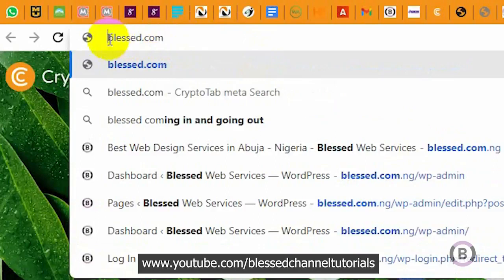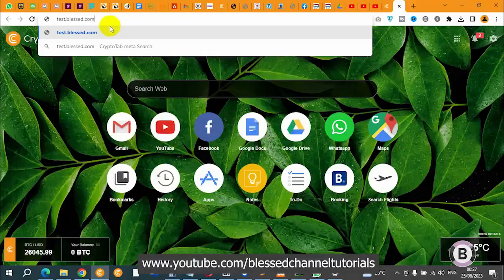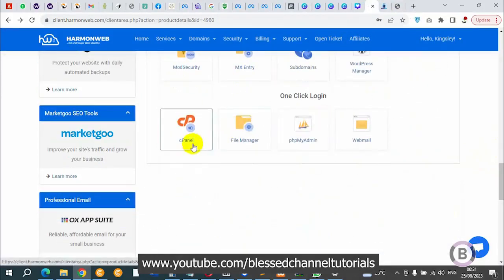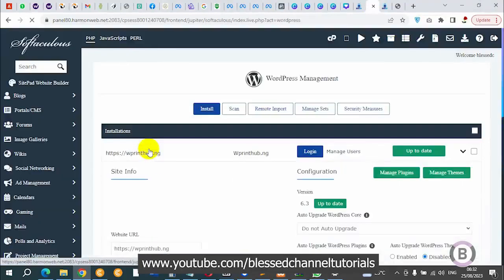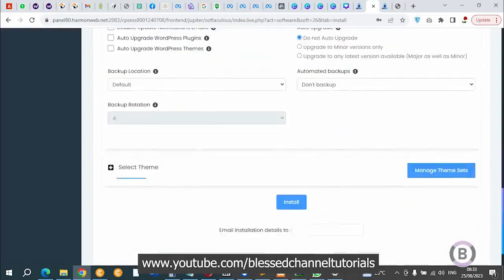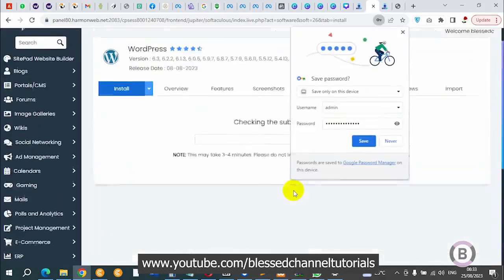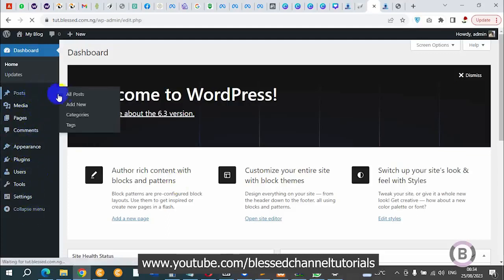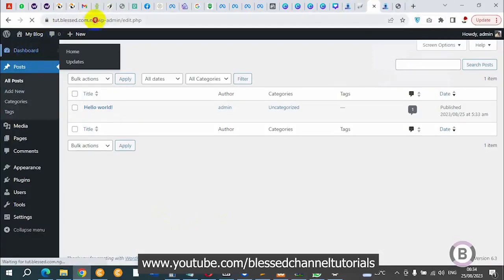How to Create a Subdomain on cPanel and Install WordPress in 2023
In this video, I will show you how to create a subdomain in cPanel and how to install WordPress on the subdomain.

How to Add Google reCAPTCHA to WordPress Forms